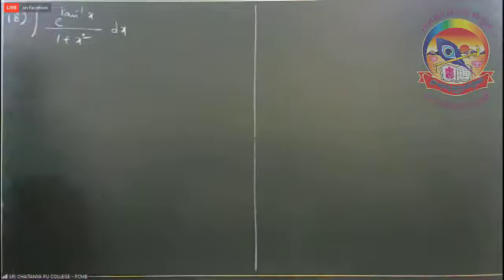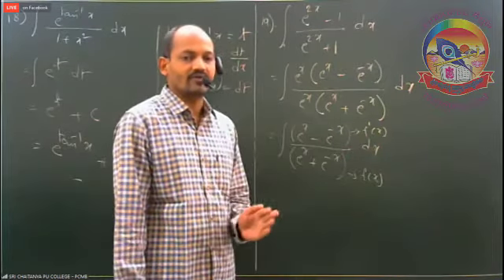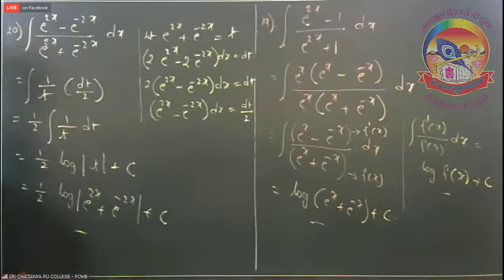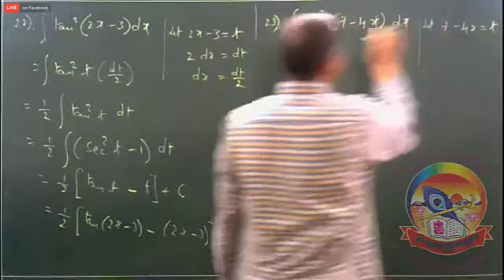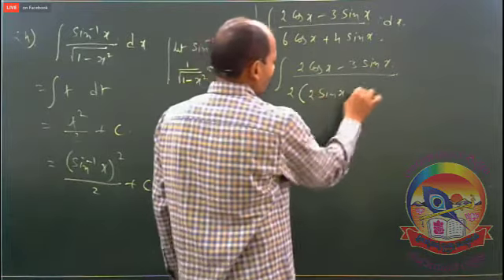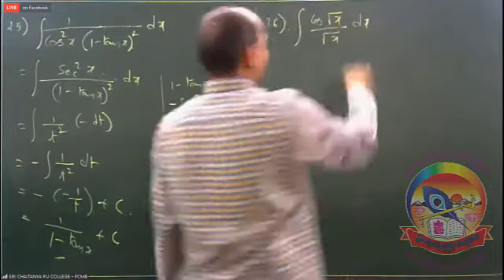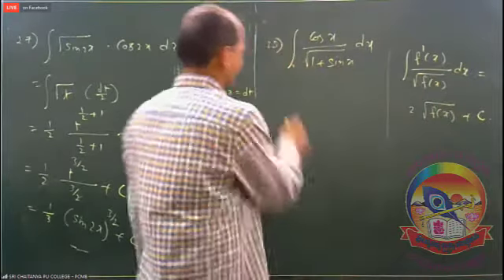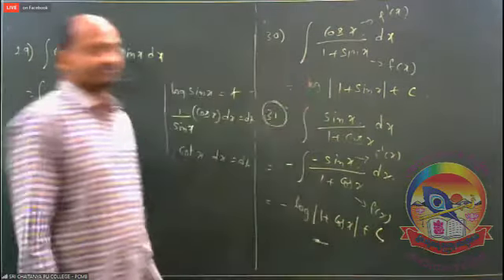Mathematics - Integrals - Problems Exercise 7.2 Class 12 Sri Chaitanya PU College Ballari